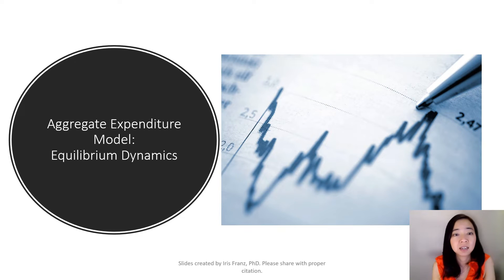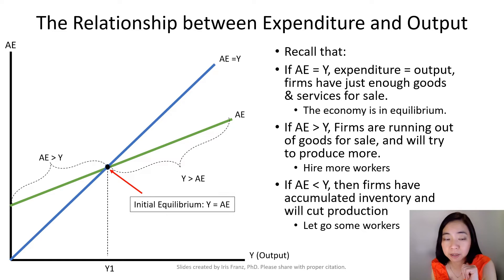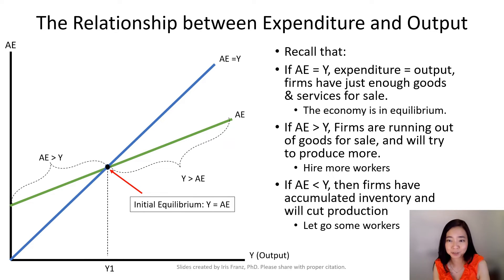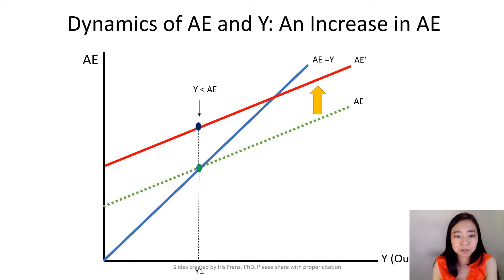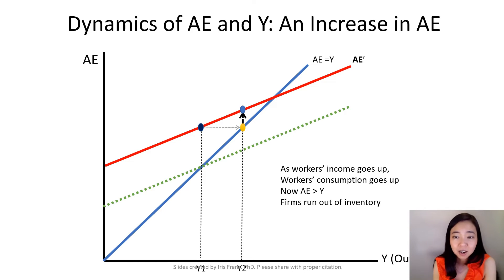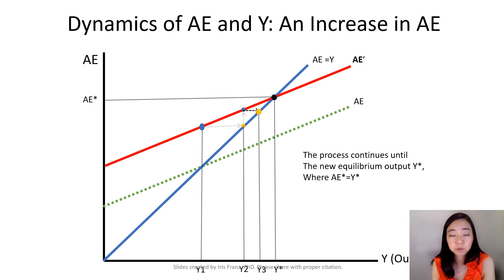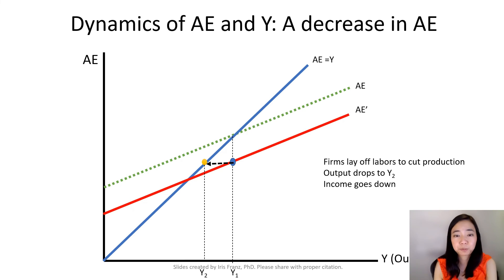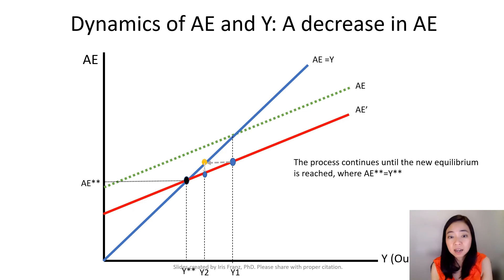Aggregate Expenditure 12: Equilibrium Dynamics & Shift of the AE Curve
This clip shows what happens if AE shifts up or down, as a result of a change in C, I, G, or NX.